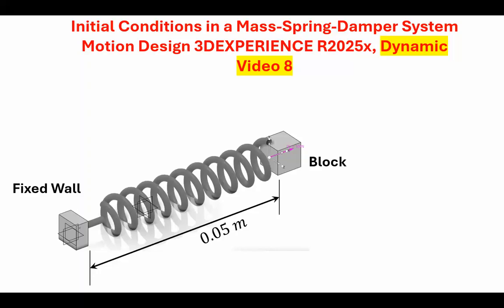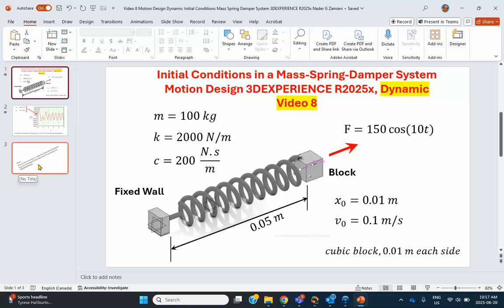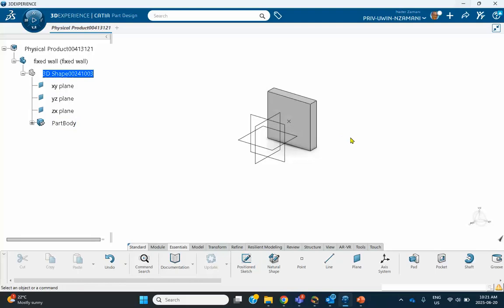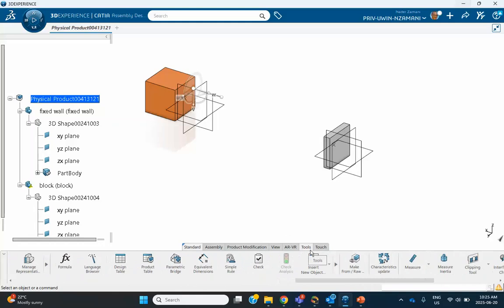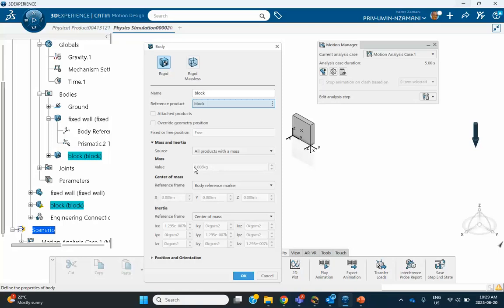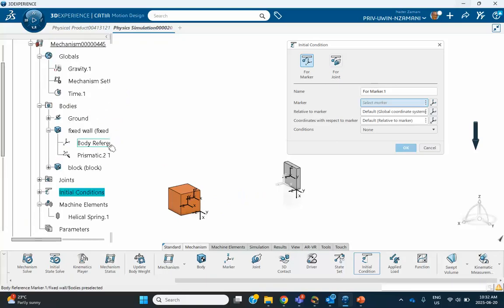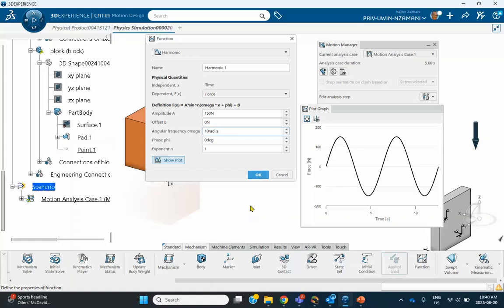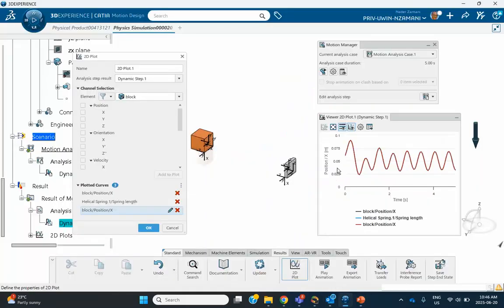Video 8 Motion Design Dynamic Initial Conditions Mass Spring Damper System 3DEXPERIENCE R2025 ZAMANI